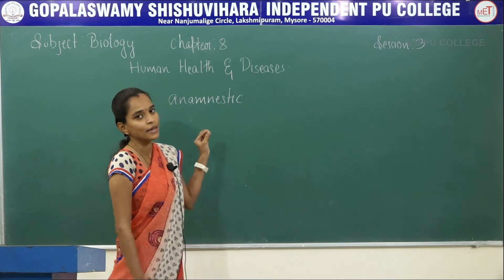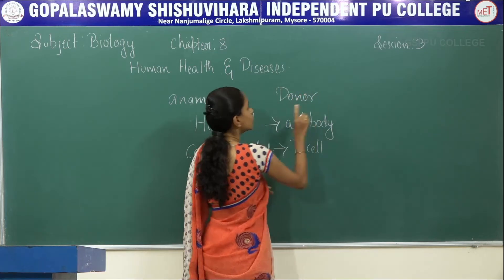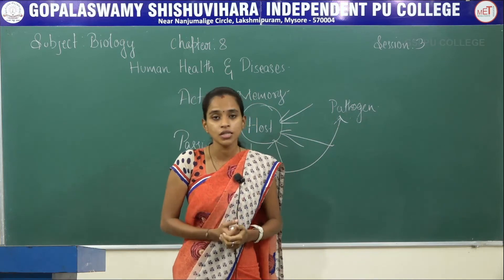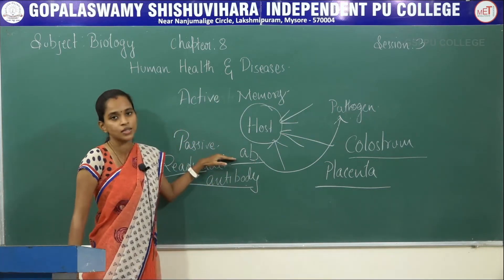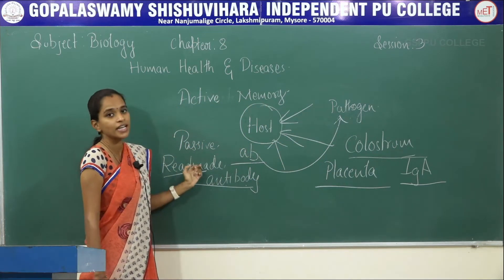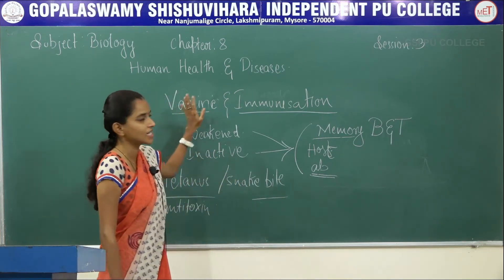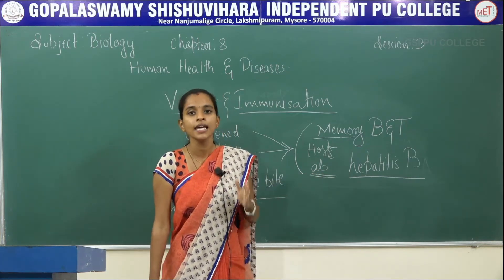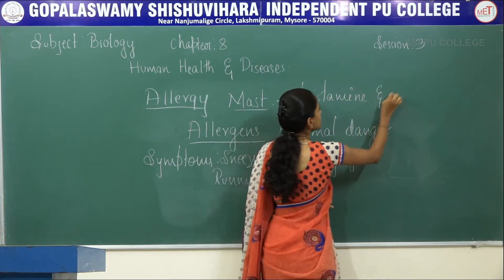BIOLOGY | II PUC | CH 08 | HUMAN HEALTH & DISEASE - IMMUNITY & TYPES | S03